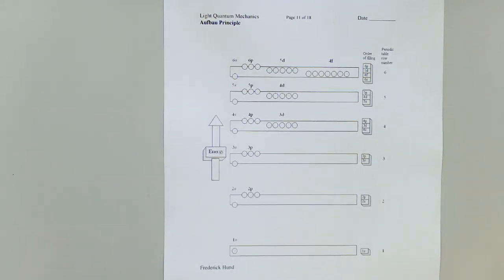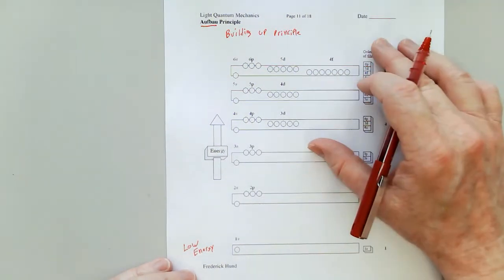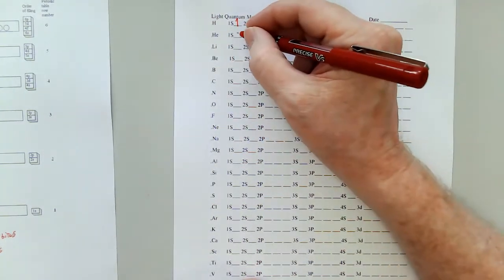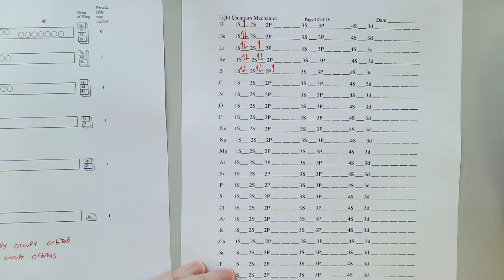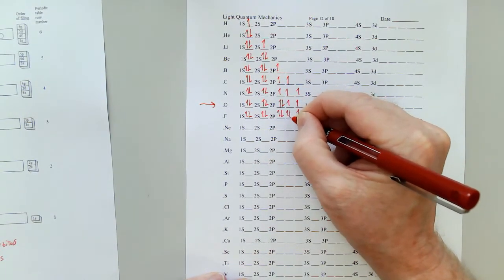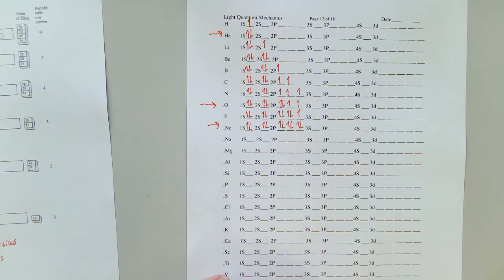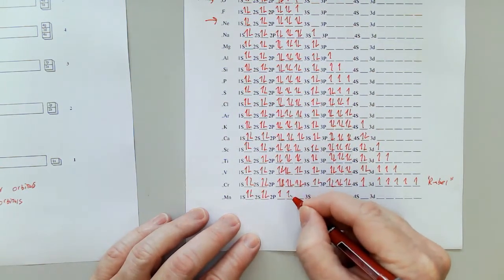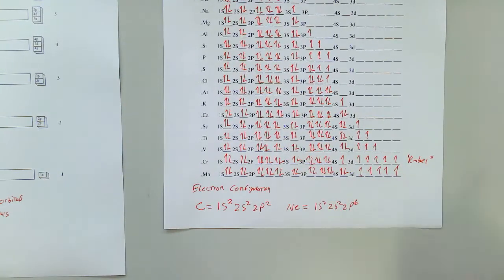AP Light pg 11 12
This lecture deals with the pages 11-12 of the light lecture outline.

This is an introduction to the AUFBAU Principle and Electron Orbital Diagrams and Electron Configurations.